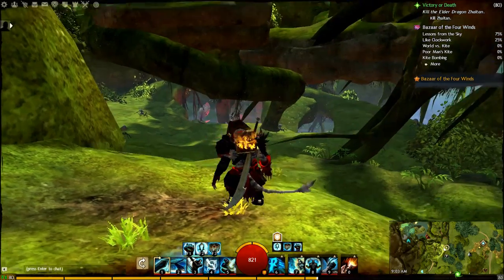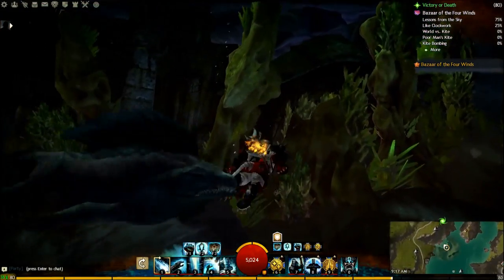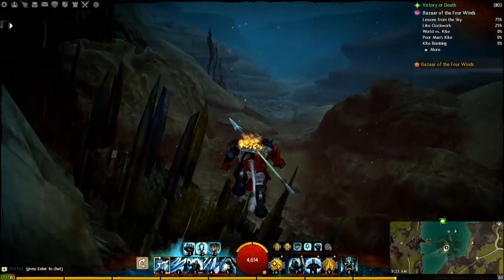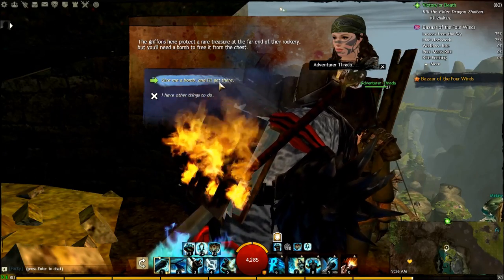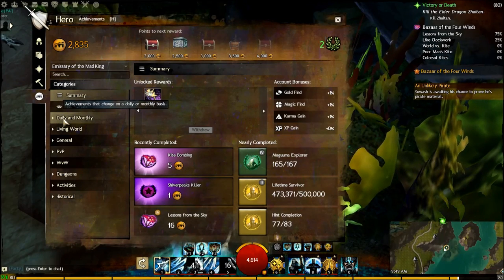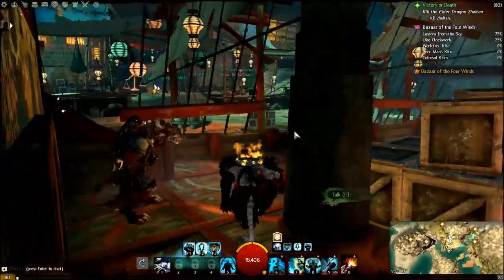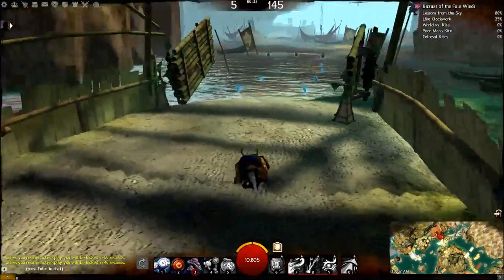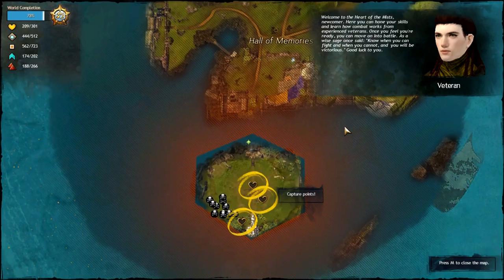Guild Wars 2, The Great Kite Hunt, Episode 4: The Griffon Kite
Guild Wars 2 Gameplay. This Episode takes place during the Bazaar of the Four Winds event, and previews the patch, as well as shows how to reach the kite at Griffonrook Run in Lornar's Pass. This Episode also features Sanctum Sprint, a new mini-game included in the new patch.